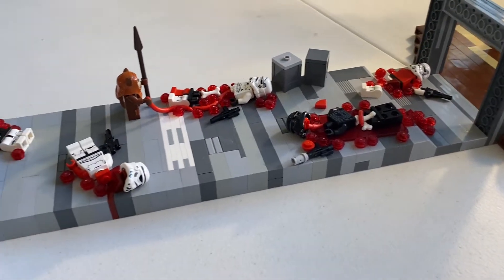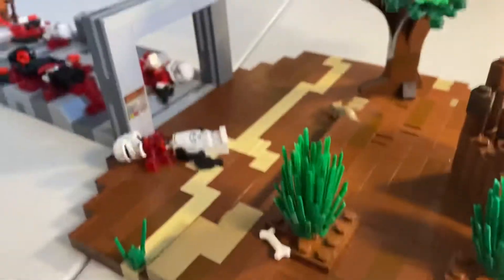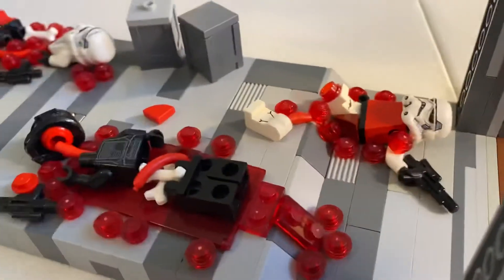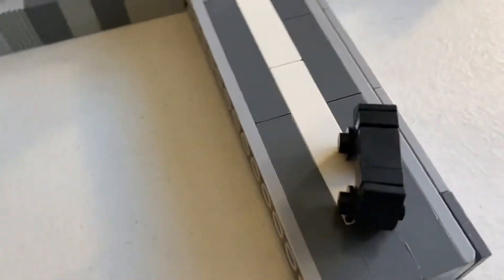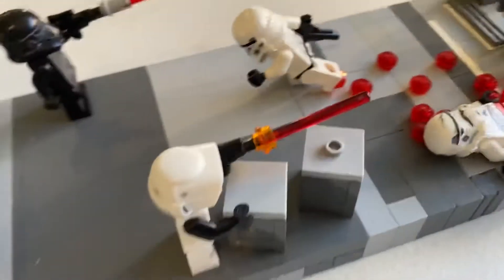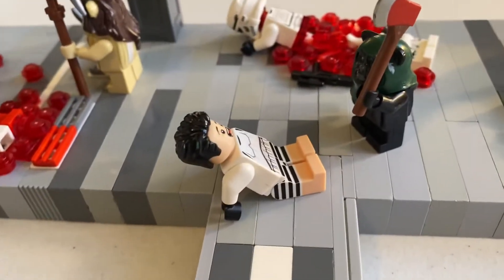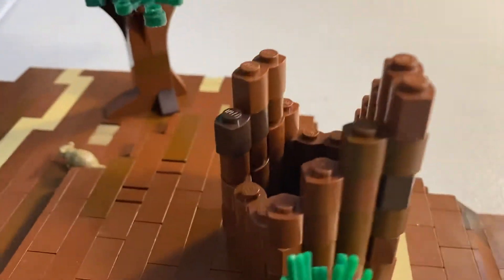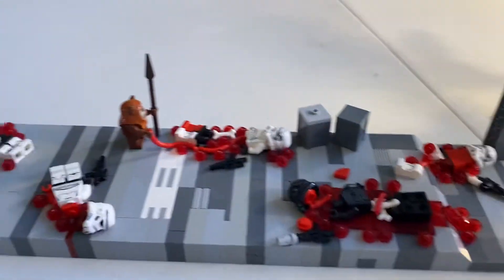Star Wars Ewok MOC